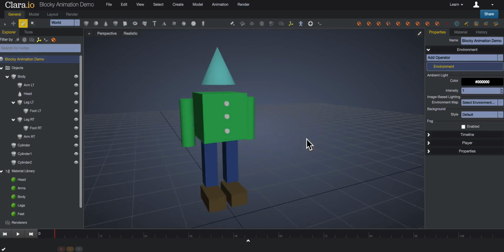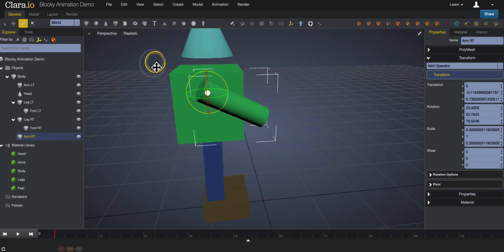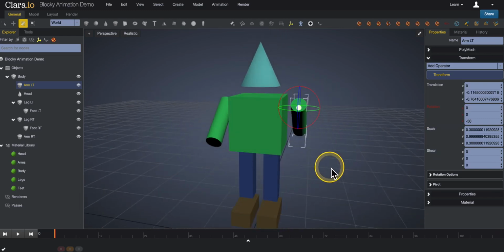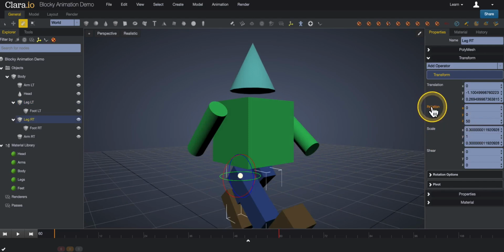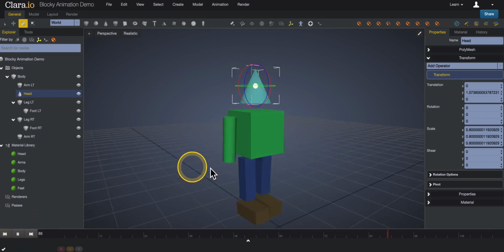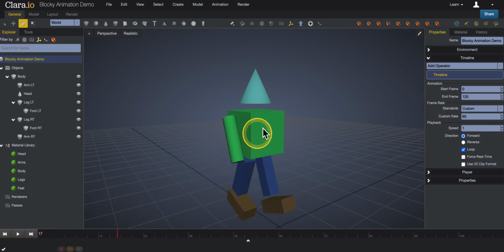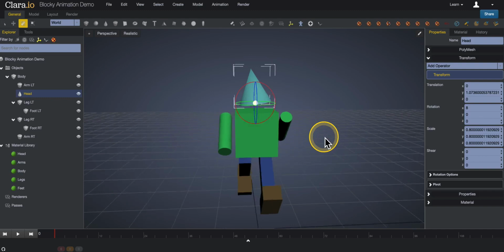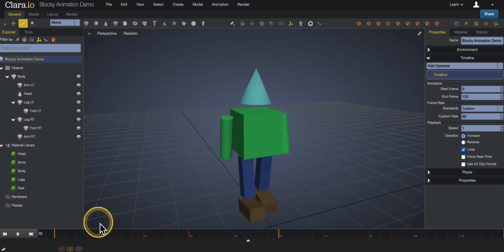15 Clara.io-Blocky Animation part 2